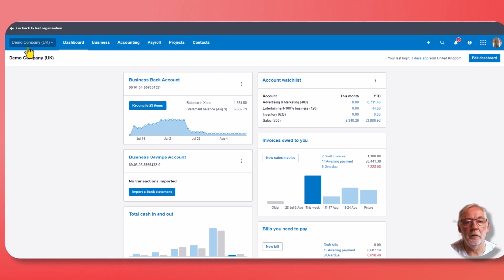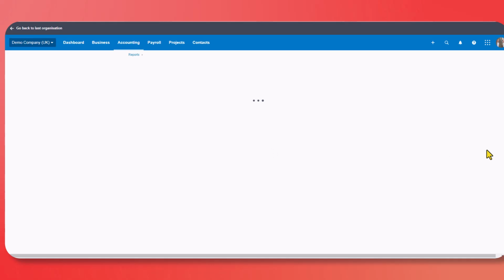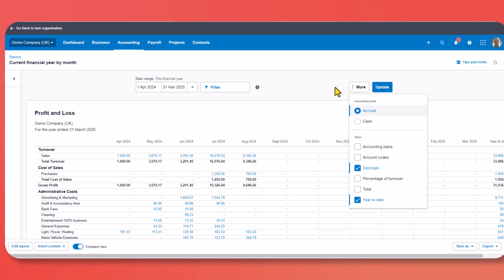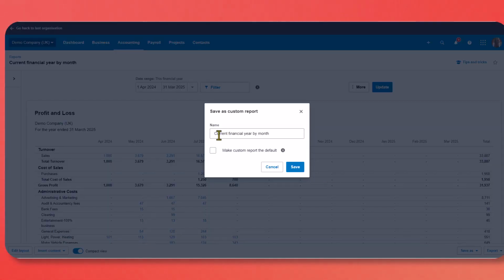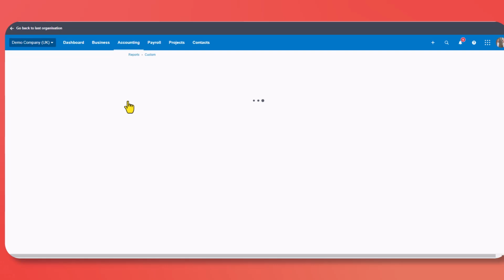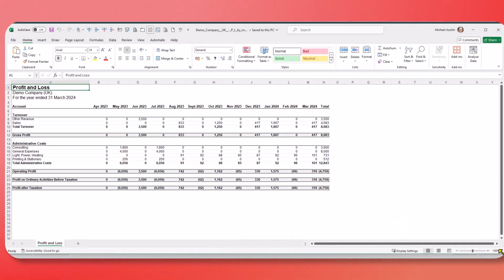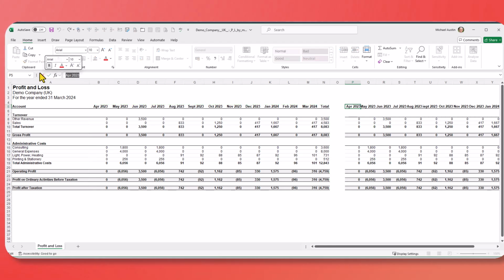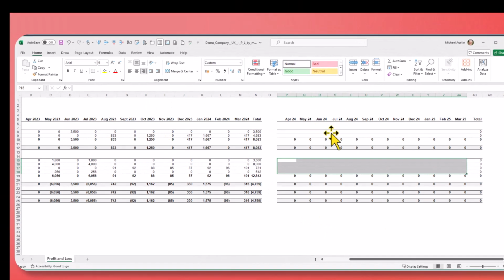How to create & modify a monthly Profit & Loss report in Xero (and use it for next year's budget)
We create a month by month Profit & Loss in Xero, save it as a cusmised report which can be used to look at different periods.

We also download it to Excel and show how it can become the basis of next year's budget.

0:00 Intro
0:30 Select a standard P&L report
0:57 Start to customise the standard report
1:24 Select report options so the report does what you want it to do
2:00 Save the report as a customised report
2:45 Change the period of the report
3:06 Download the report to Excel
3:27 Use the download as the basis of next year's budget
4:40 Conclusion